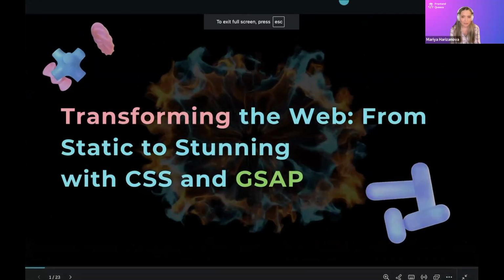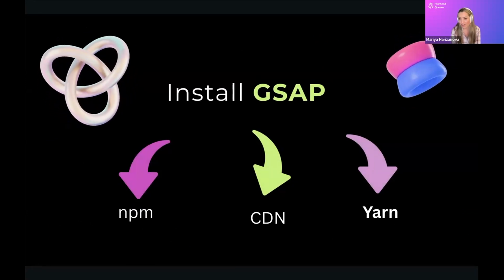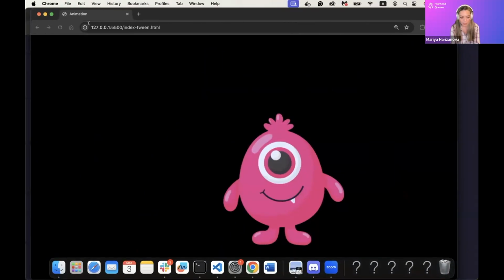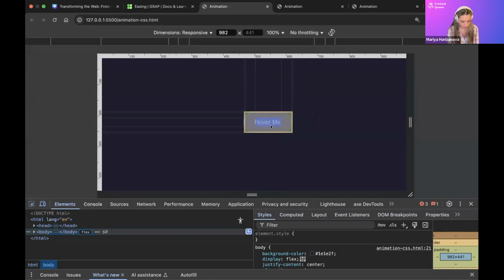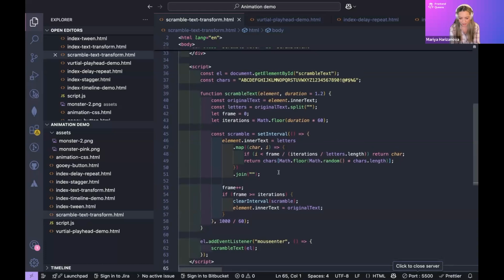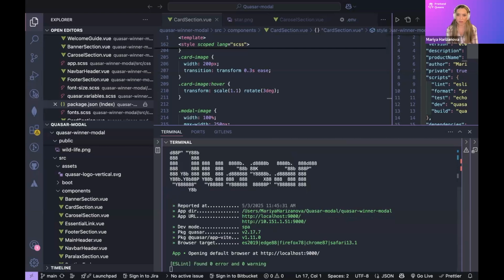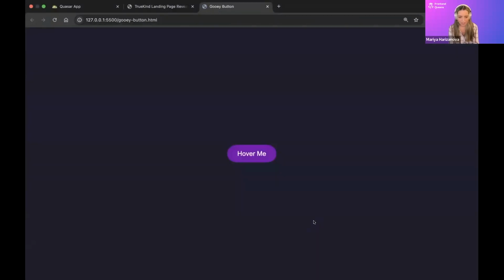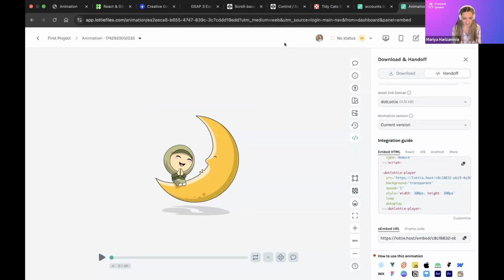Animate Anything With GSAP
🎙️ Speaker:  Mariya Harizanova
📣 Moderated by Ana Luiza Lima

💡 What's on the agenda:
• How to animate DOM elements
• Scroll-based effects, UI feedback, and interactive transitions
• Tips for keeping animations silky-smooth

🎤 About the speaker:
⭐️ Mariya Harizanova is a dedicated Frontend Engineer with a keen focus on creating seamless user experiences. After making a sharp career pivot in 2021, she has specialized in Laravel and email campaigns. Mariya is also proficient in sweepstake promotions and has gained valuable experience working for a Fortune 500 company. Her commitment to continuous learning and exploration fuels her ability to deliver exceptional results. With a strong emphasis on understanding and enhancing end-user interactions, Mariya is a dynamic and valuable asset to any team or project she joins.